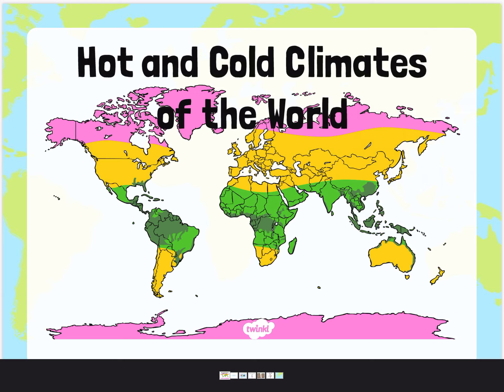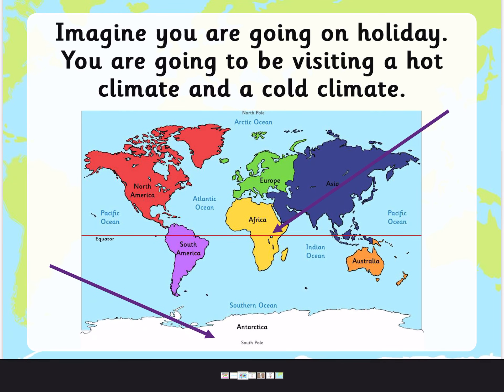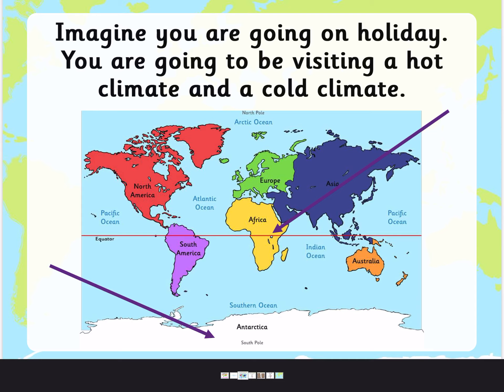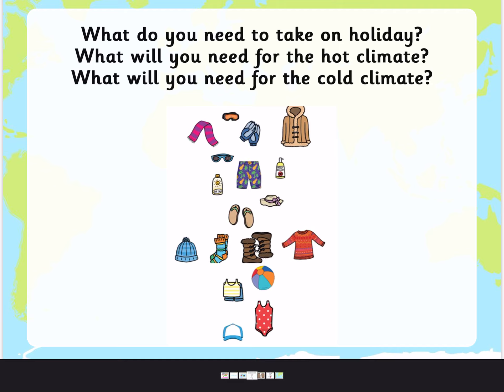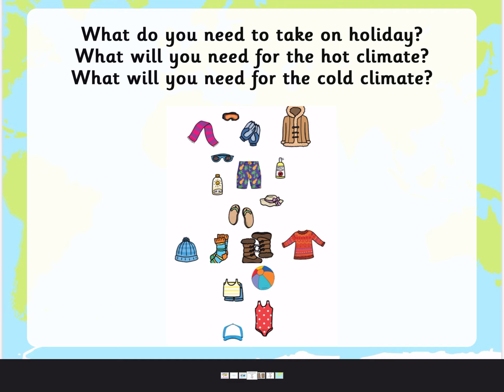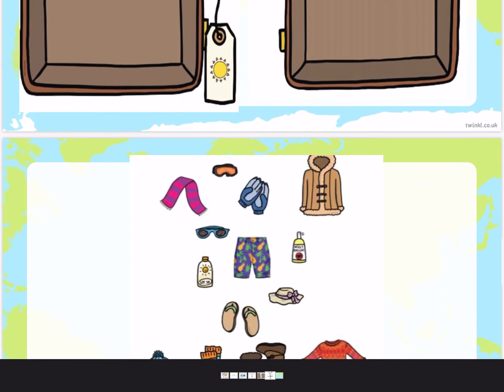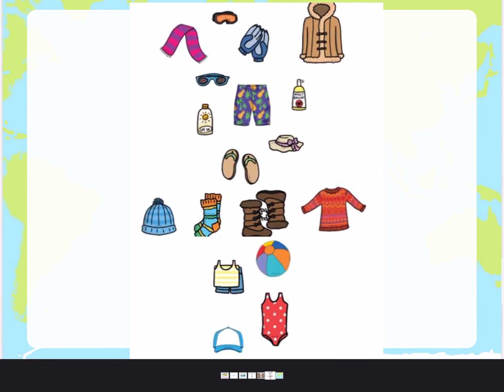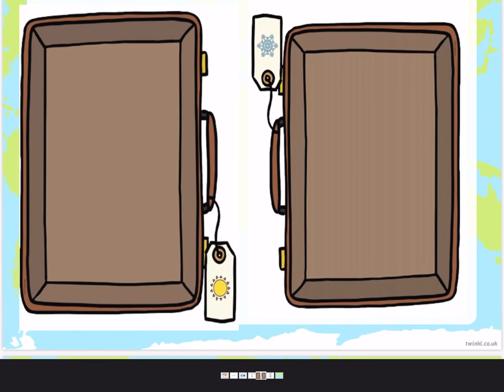Wednesday- Topic Lesson